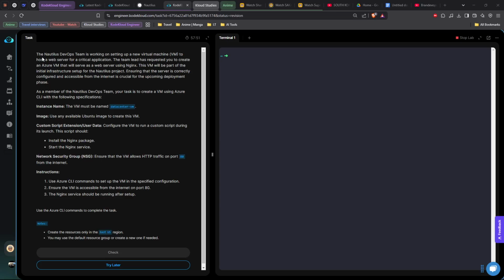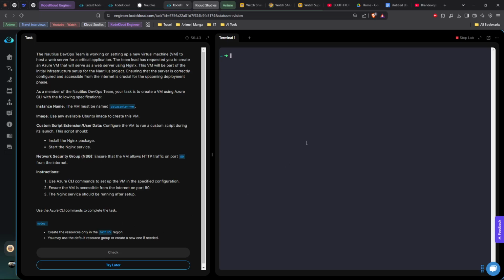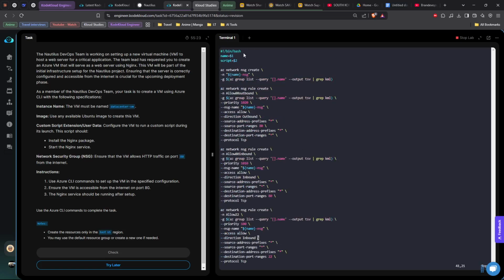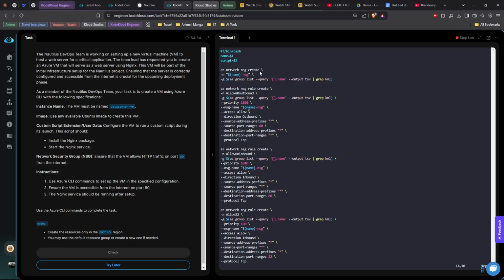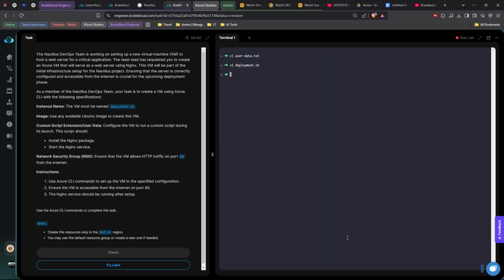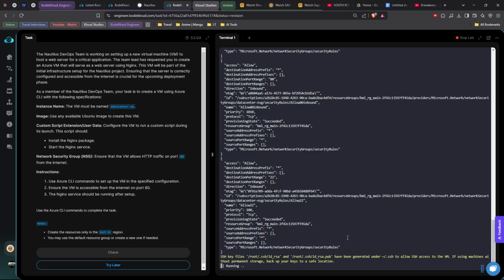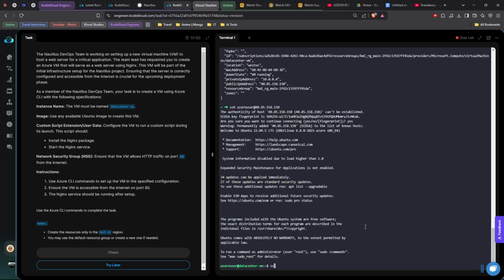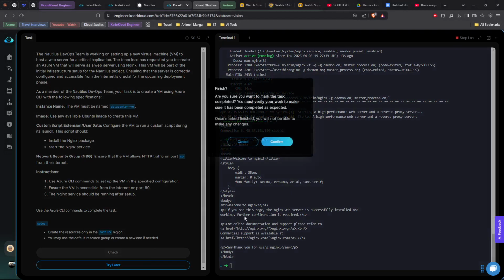Automating User Data Configuration Using the CLI | Azure Lvl 2 | KodeKloud Engineer